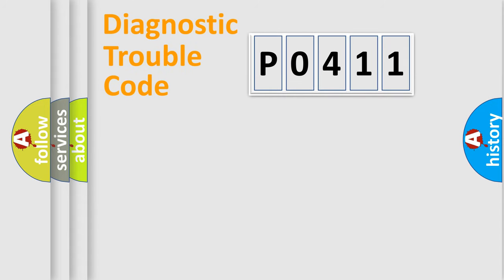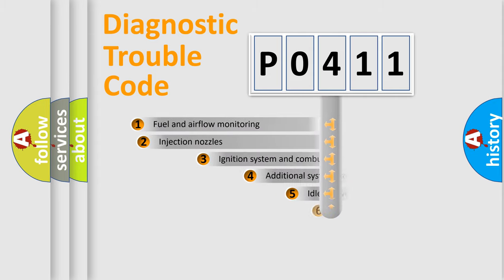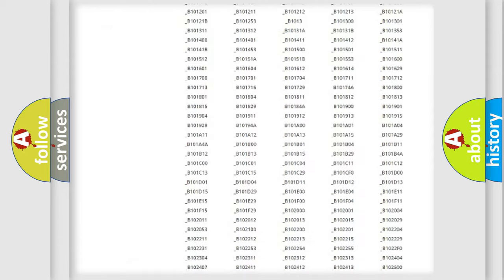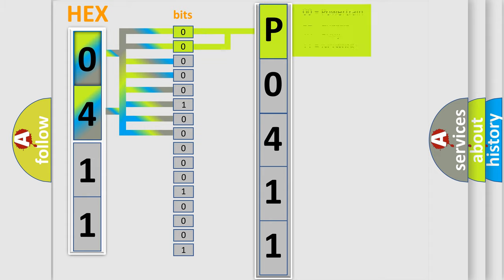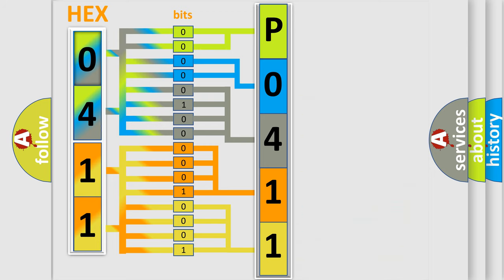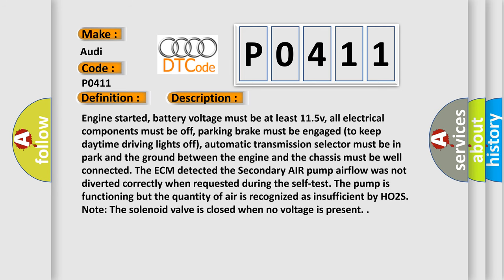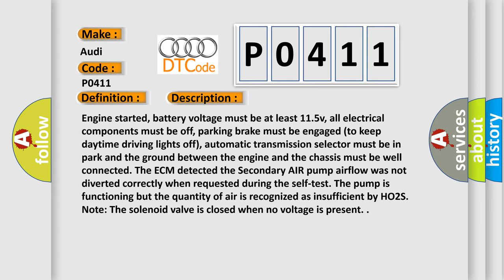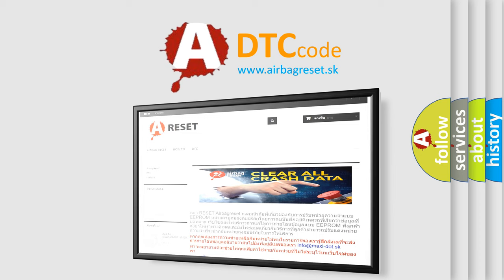DTC Audi P0411 Short Explanation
Contents:
0:21 Basic DTC analysis according to OBD2 protocol standard.
1:48 Insight into programming
2:58 A diagnostically understandable description of the Diagnostic Trouble Code
3:05 Basic error definition

Make:
Audi
Code:
P0411
Definition:
Secondary Air Injection System Upstream Flow Detected
Description:
Engine started, battery voltage must be at least 11.5v, all electrical components must be off, parking brake must be engaged (to keep daytime driving lights off), automatic transmission selector must be in park and the ground between the engine and the chassis must be well connected. The ECM detected the Secondary AIR pump airflow was not diverted correctly when requested during the self-test. The pump is functioning but the quantity of air is recognized as insufficient by HO2S. Note: The solenoid valve is closed when no voltage is present.
Cause:
Air pump output is blocked or restricted
AIR bypass solenoid is leaking or it is restricted
AIR bypass solenoid is stuck open or stuck closed
Check valve (one or more) is damaged or leaking
Electric air injection pump hose(s) leaking
Electric air injection pump is damaged or faulty